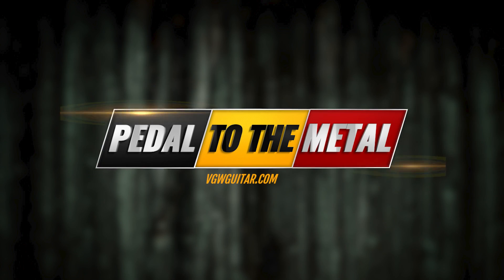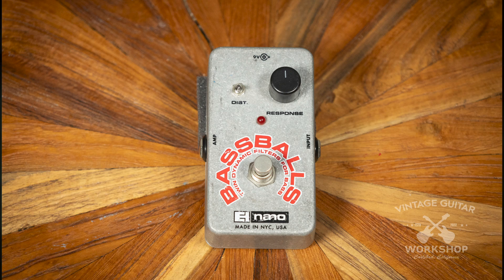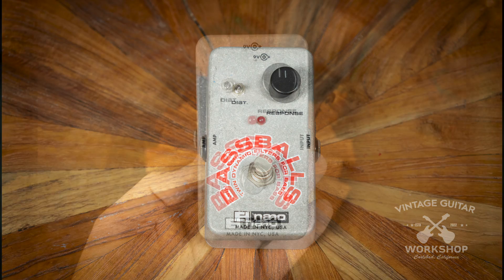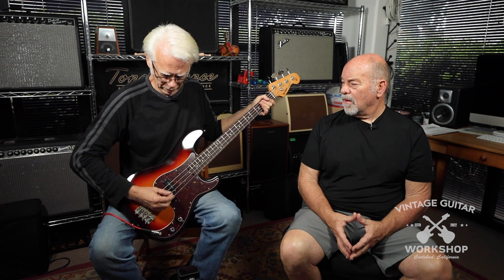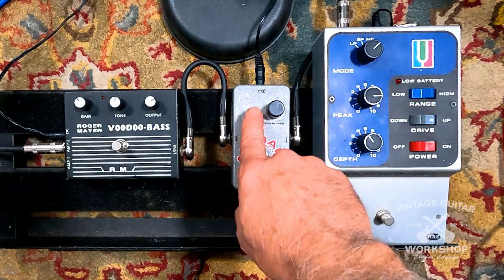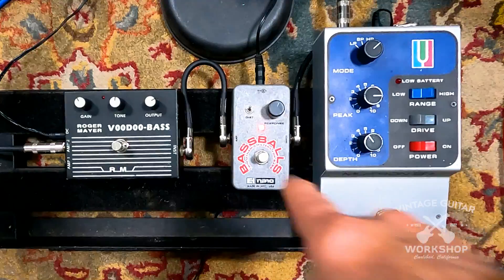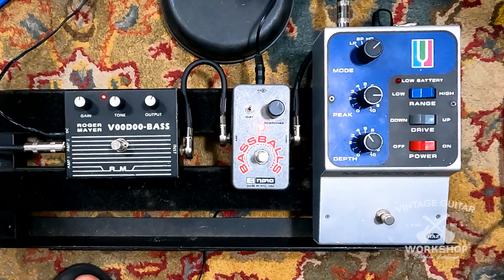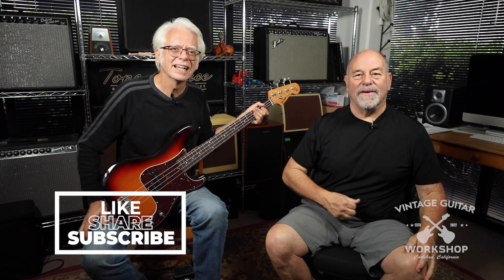Electro-Harmonix Nano Baseballs Pedal - VGW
Twin tuned filters sweep the input signal to create a unique vocal tone. Two narrow filters sweep the tones under control of the envelope, generating very unique vocal-like sounds. Features true bypass and a tough and compact die-cast chassis.